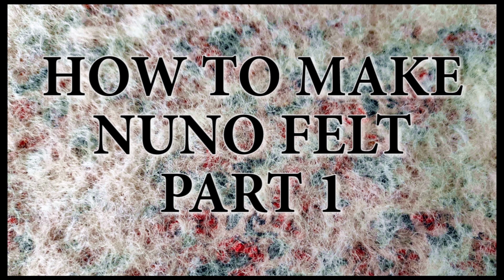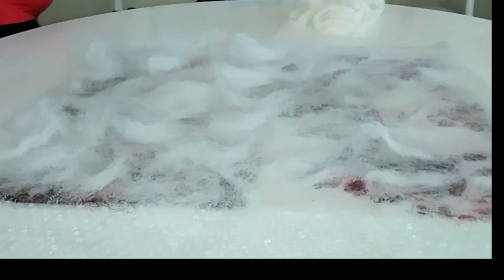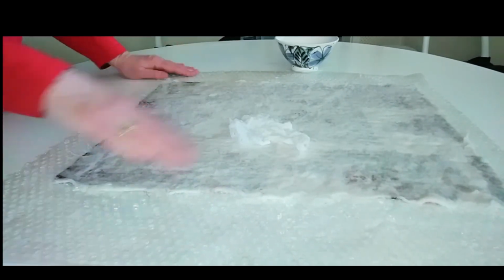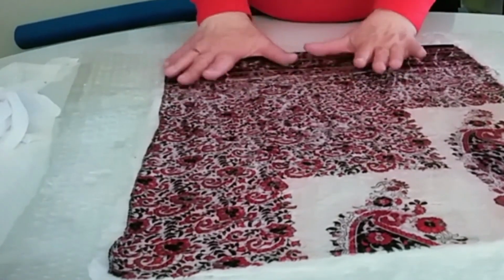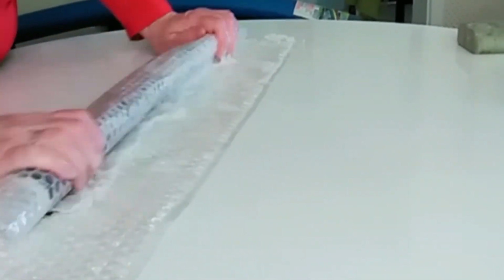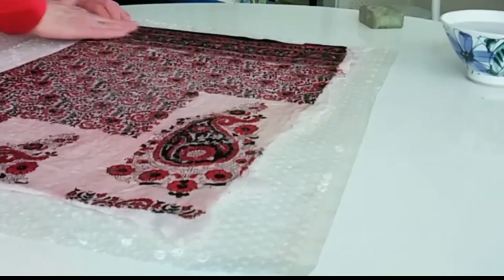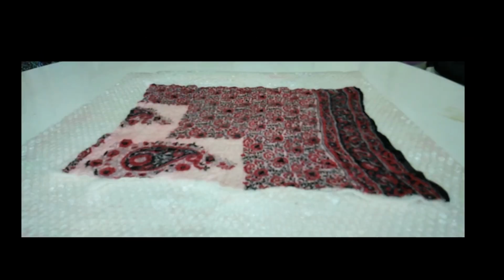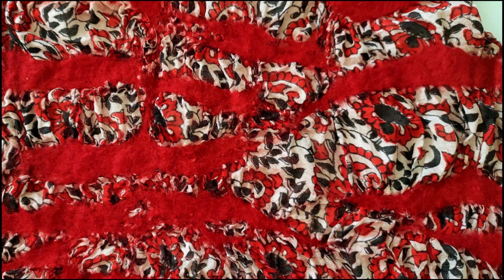Creating Nuno Felt With SILK And WOOL For Unique Textures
This is Part 1 of a series of videos on How to Make Nuno Felt .
In the 1990’s, Polly Stirling, an Australian fibre artist together with Sachiko Kotaka were exploring ways of bonding wool fibre to open weave cottons and silk. They named this felt Nuno Felt.
Wool fleece or other fibres are bonded to and through an open weave, lightweight fabric such as cotton muslin or silk gauze. "Nuno" means cloth in Japanese so Nuno Felt is an open weave cloth bonded to wool fibre.
Nuno felt can be a very lightweight, fabric more suitable for our warm Australian climate.
Let’s explore some different methods and tools that can be used to make a sample piece of nuno felt where the wool is going to cover the entire piece of silk. In the next video, I will explore ways to apply decorative elements to the loose woven material and in the third video we  can explore ways to layer threads, wool , silk and small pieces of scrap fabric to create a complex piece of  nuno felt like a painting.

If you do a search for Polly Stirling , you will discover a delightful video where Polly talks about her journey from weaving to Feltmaking. Then, Polly talks about her joyful explorations into incorporating cloth with wool and other fibres.

Nuno Feltmaking is great for both artists  who wish to make very even and professional looking work as well as those who want to engage in joyful playing with colour , texture and  textiles.

I am no feltmaking expert. I have the good fortune to have a mother, now 93, who has been a passionate and adventurous felt maker and textile artist. Unfortunately due to dementia, it has been a long time since Judith has been able do any felt making. But...I am able to draw on the detailed notes she kept over many years and my memories of watching her and helping her, particularly with large sized projects. Through these videos I am exploring different ways of working with wool and felt. I simply invite you to come on this journey of discovery with me.